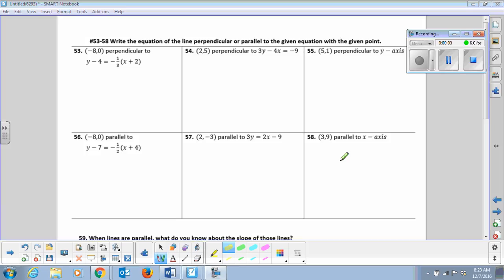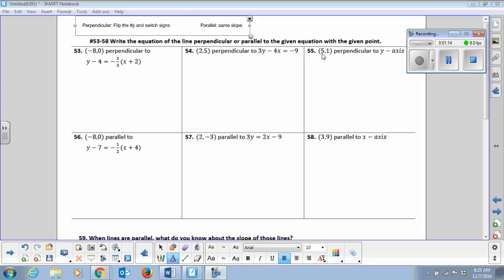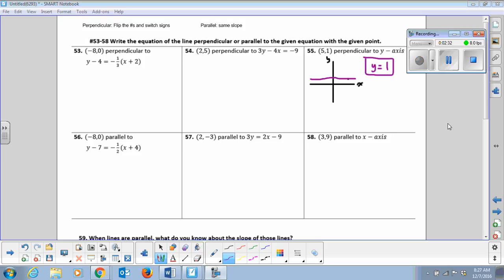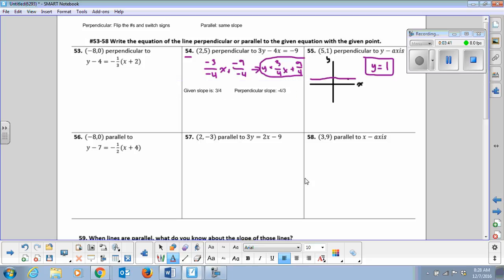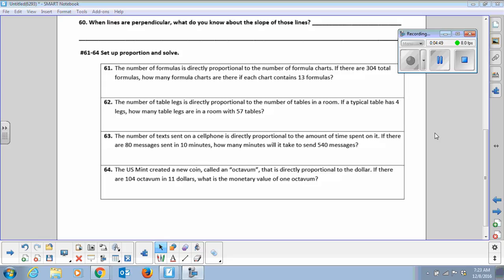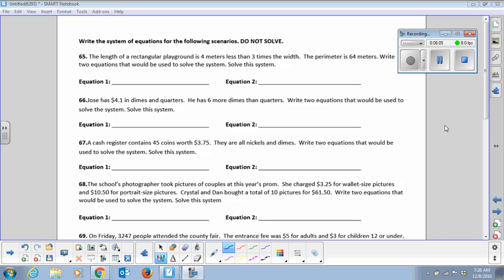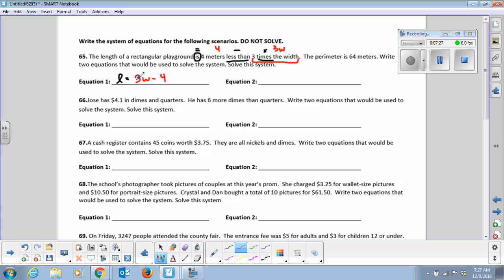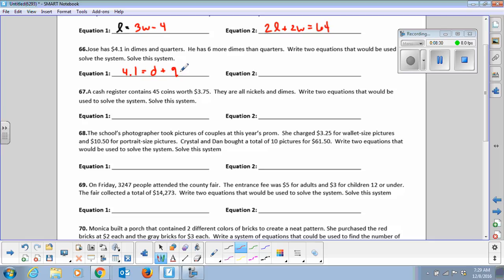p 7 8 Algebra 1 Fall Final Review